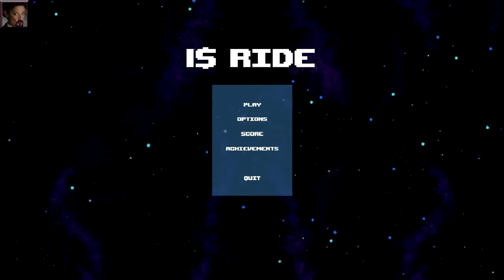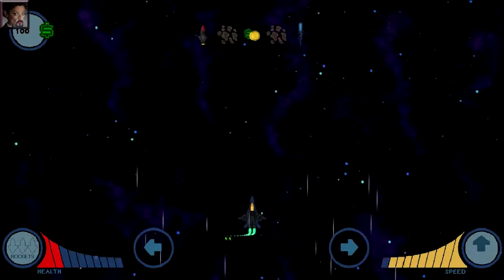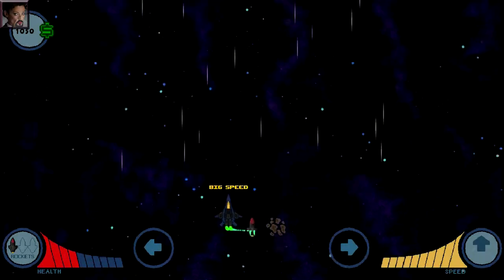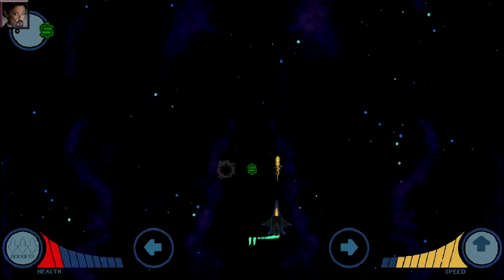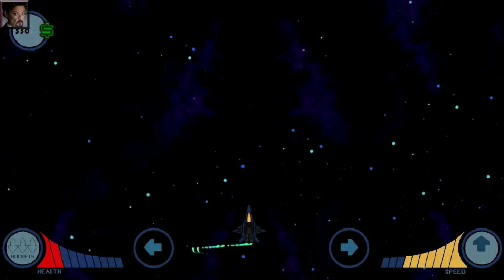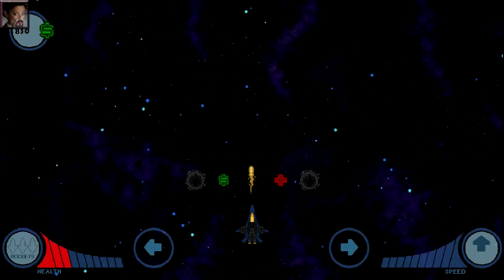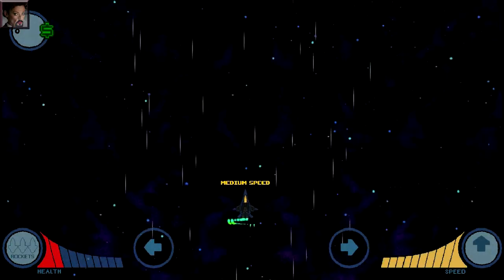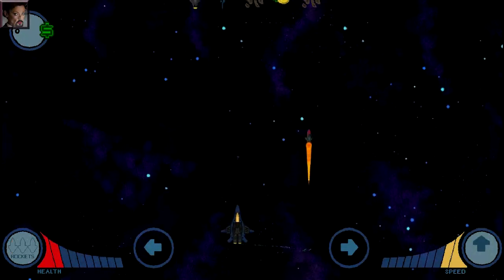Review - $1 Ride (PC)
A video review of the Steam game, $1 Ride... which I paid a few cents for when it was on sale.